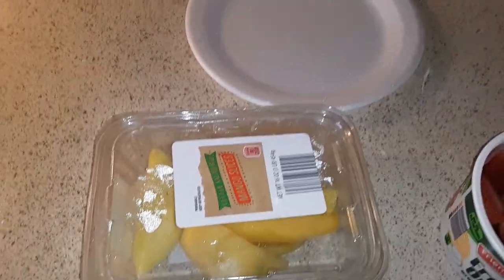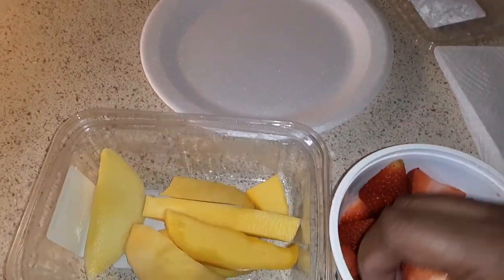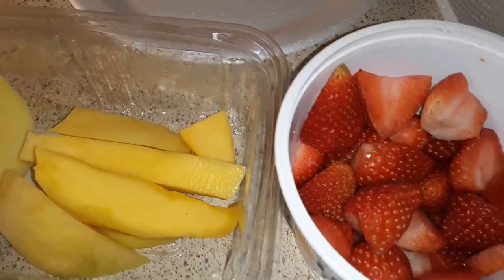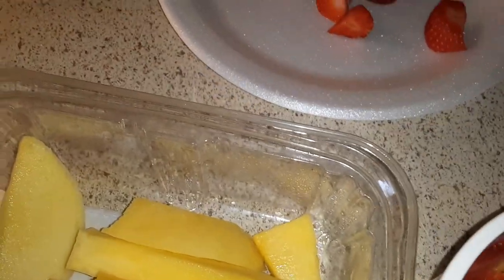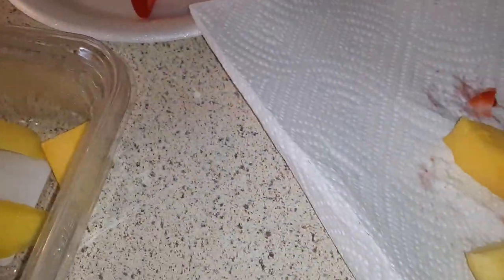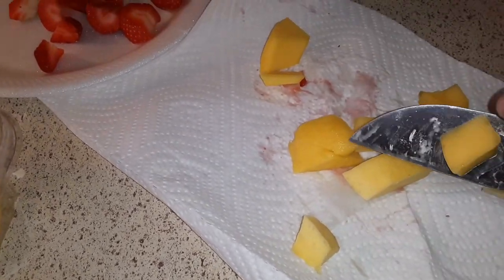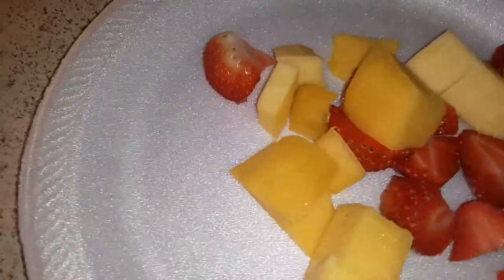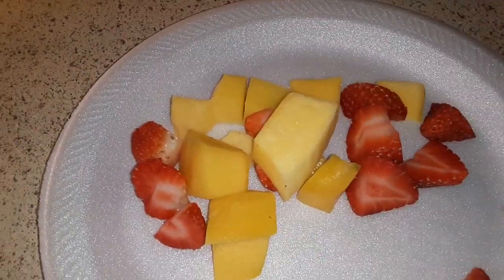How to Make Strawberry and mango fruit salad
Quick and easy healthy fruit salad to make for a snack are just eat  anytime of the day.